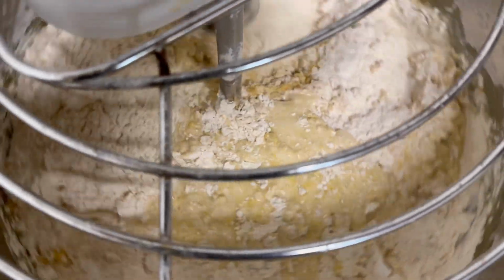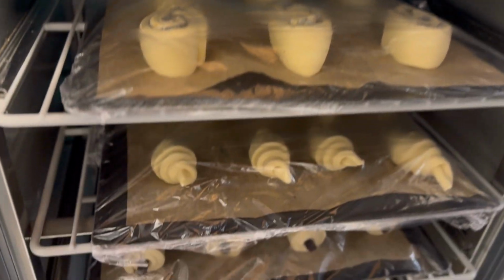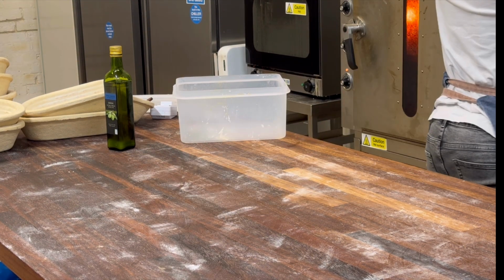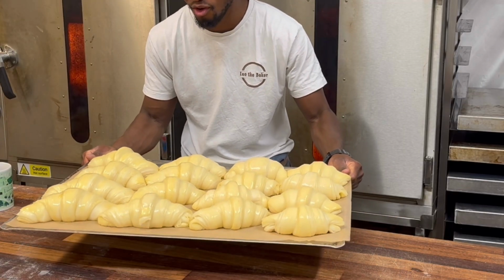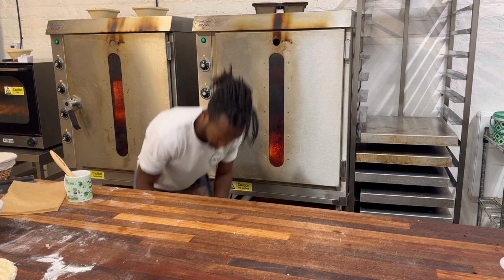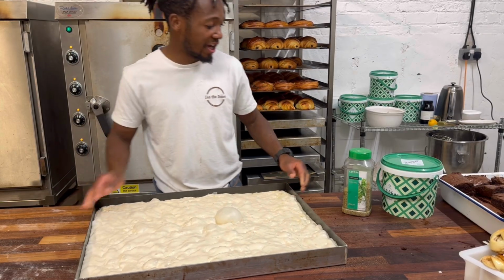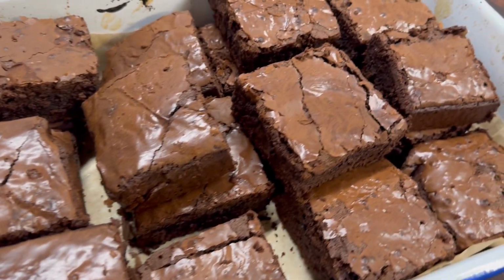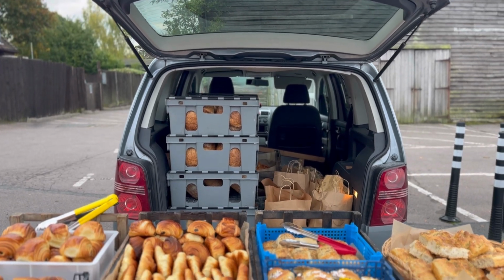Bakery life. 72 hours in my bakery | Leo the Baker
Hi if you new, i am Leo, i bake solo based in sevenoaks uk.
you can come try my baked good if you are near or just for the day or you can some of my good at your own confer with my new ebook recipes.